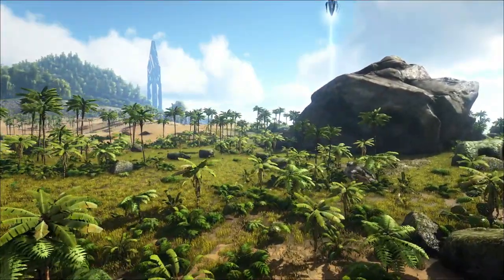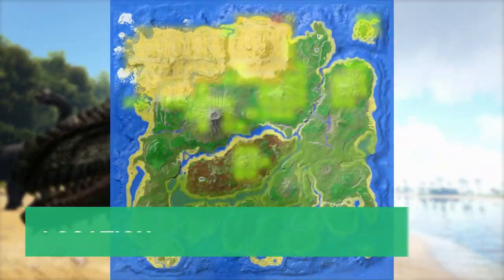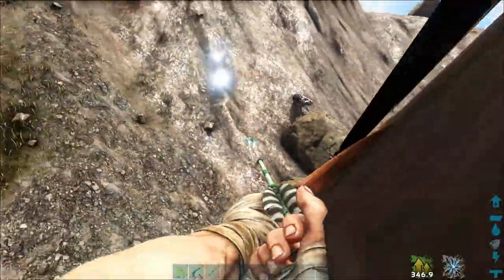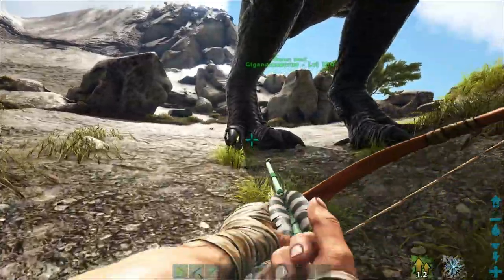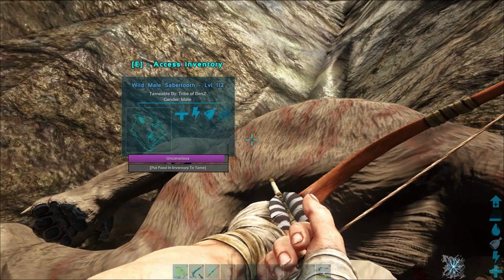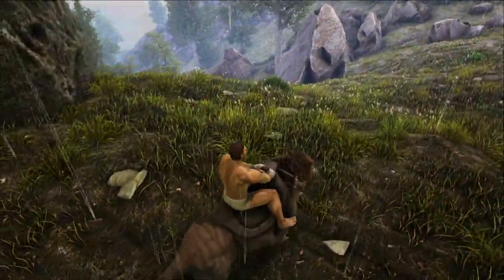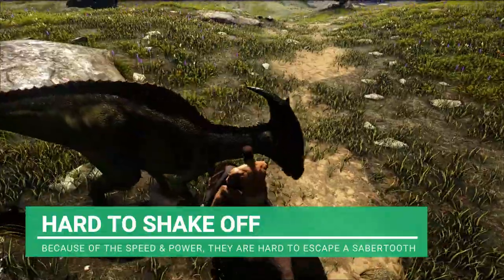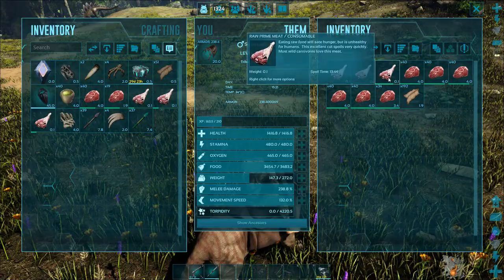Taming A Sabertooth | Ark Survival Evolved | The Island